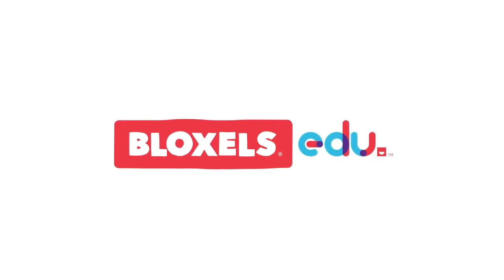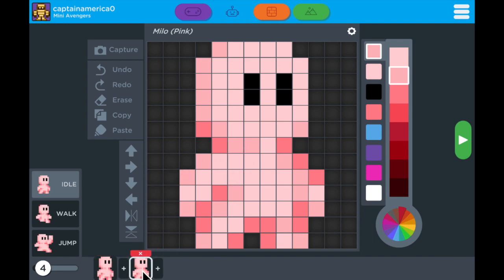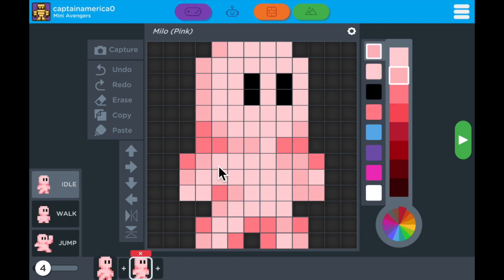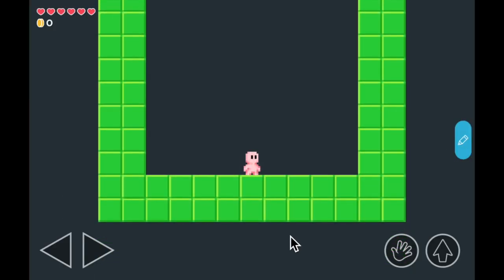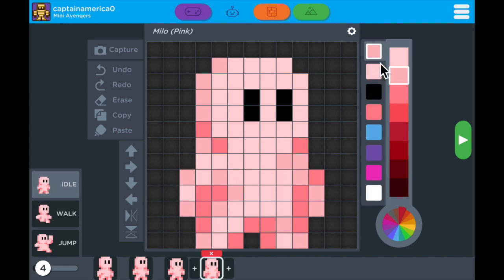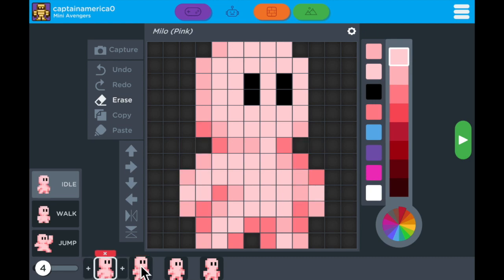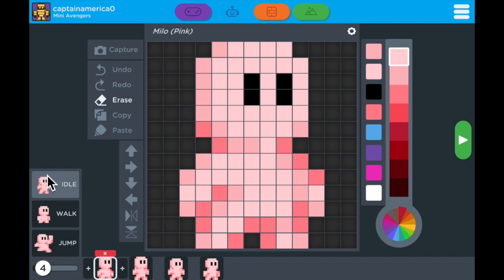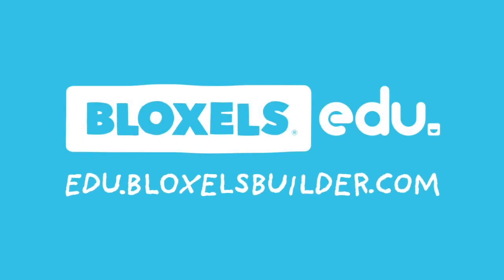Bloxels EDU: Animating a Character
Learn how to animate your character in the Bloxels EDU app!